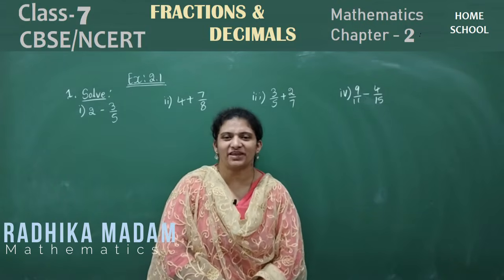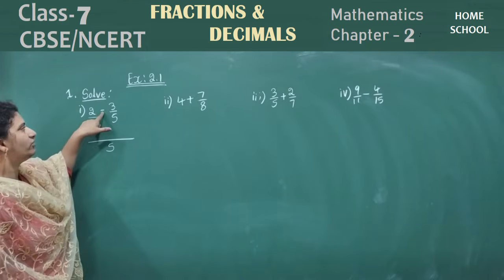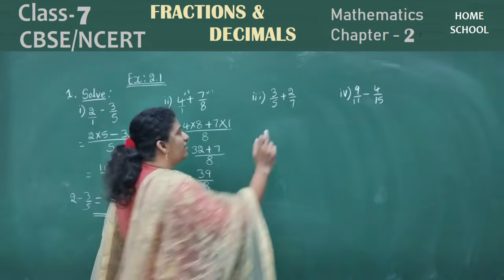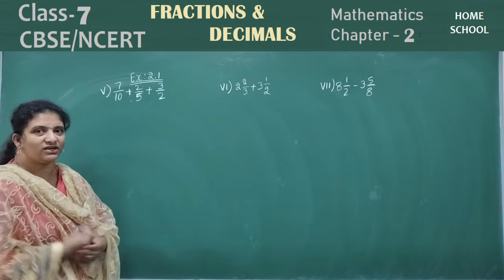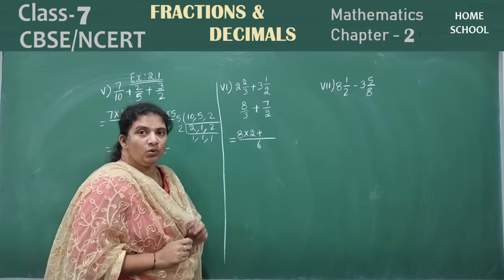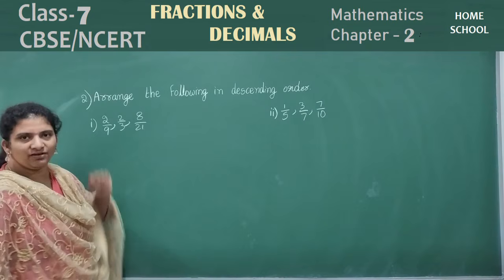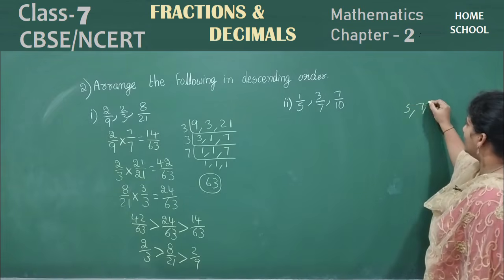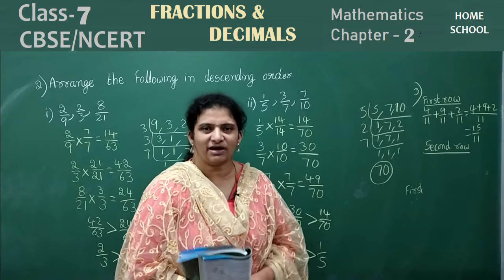Fractions & Decimals| Part-1| Class 7|Exercise-2.1|Problems(1,2) |Mathematics| NCERT / CBSE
chapter-2(Fractions and Decimals) sollutions for class 7th mathematics NCERT/CBSE syllabus